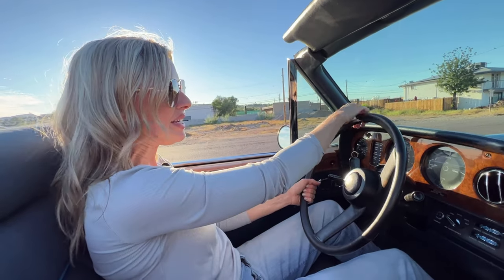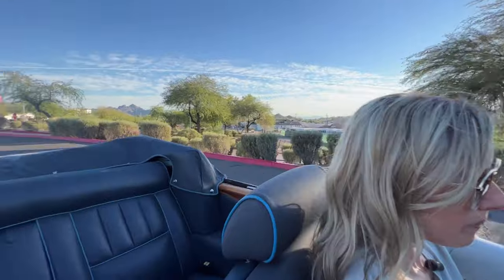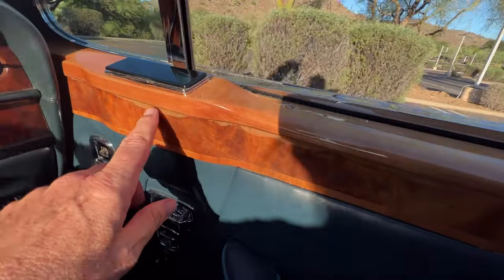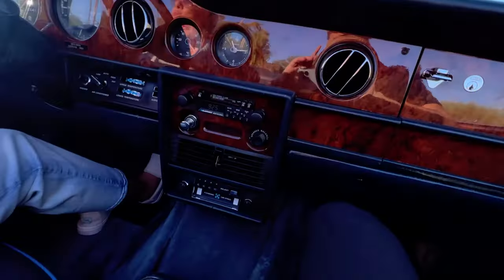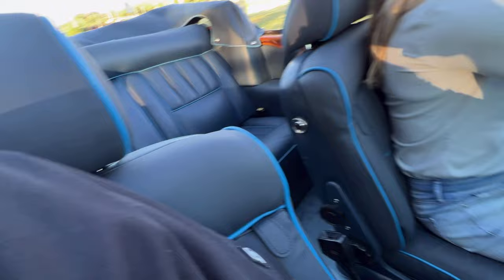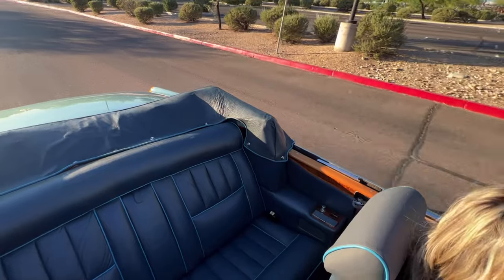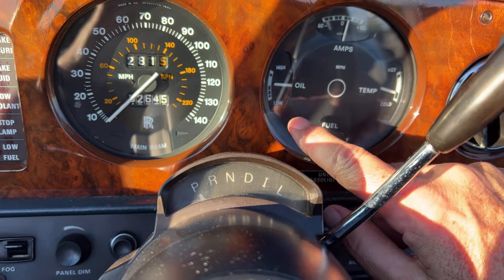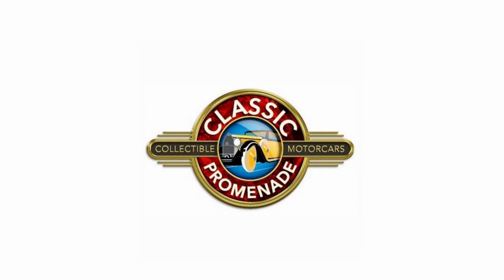Test Drive - 1976 Rolls-Royce Corniche DHC!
This is beautiful 1976 Rolls-Royce Corniche DHC with long-term Arizona ownership and the past owner of 25 year.  With only 32,600 miles accumulated since new and $28,000 in recent restoration receipts, this would be a terrific example to drive and enjoy.  We love the two-tone blue color combination.  We have this priced to be an affordable Corniche.

This Corniche was Max of Switzerland, the Rolls-Royce and Bentley dealer in Scottsdale as a special order for Michael and Gertrude Dale which was ordered on December 12, 1975.   The original MSRP was $67,705.  The Dale’s were based out of Valley Cottage, NY but they enjoyed a home in Scottsdale.  This Corniche remained in Scottsdale and after 12 year she had accumulated a mere 3,816 miles. The Dale’s continued to enjoy the Corniche until 25 years ago when she was acquired in Scottsdale by Ronald and Jacqueline Greenwood from Waterbury, CT.  The Greenwoods were RROC members and invested significantly in her maintenance and restoration.

The livery is very nice in its two-toned Silver Mink (Paint Code 9500691) over Seychelles Blue (Paint Code 9510071) that is in good condition today with beautiful shine and luster.  Twin Silver Mink coachstripes compliment the paint and its original Blue convertible top is in good original condition.  The chrome and stainless trim are all in very nice condition as well, as further proof that this Rolls has been garaged and cared for its entire life. A repaint was performed by the Greenwoods and it is of driver quality overall with gorgeous shine and luster but having small imperfections in certain areas.

The interior is also largely original and in good condition.  The Dark Blue leather (VM 5470) is complimented by Larkspur Blue piping (VM 3471).  The front seats have been completely rebuilt and the leather replaced, which is in excellent condition.  The rear seats are original and have normal creases from age and use.  The lighter wood is very nice condition with only a few smaller cracks and some lifting of the clear coat.  Overall, the wood is very nice and most likely original.  The Dark Blue (Trim Code 5470) Wilton wool carpeting is in very nice condition with its gorgeous lighter blue sheepskin mouton overlays.

The engine compartment is beautifully detailed and looks nearly as new.  The venerable 6.75-liter V8 runs well, and all the major systems function well.  With 32,000 miles, this Corniche has been pampered and is in very nice condition.

This Corniche comes with its original owner’s handbooks and related booklets, as well as its spare, tools and such.  Also included in the sale are the invoices for more recent restoration and service invoices with RROC acclaimed engineers at JE Robison Service totaling $28,000. This Corniche has benefitted from detailed hydraulic servicing, colling system, air conditioning and brakes.

The NADA Value is $71,100.

For more information and details, please call, text or email Harry Clark at or . This Corniche is displayed in our Phoenix showroom.